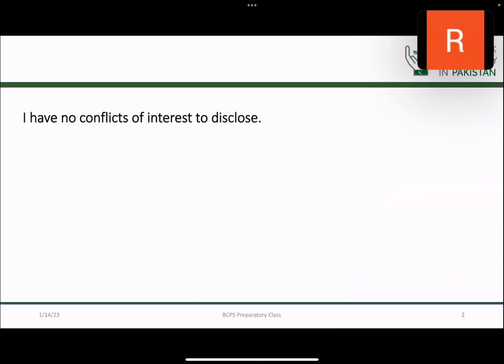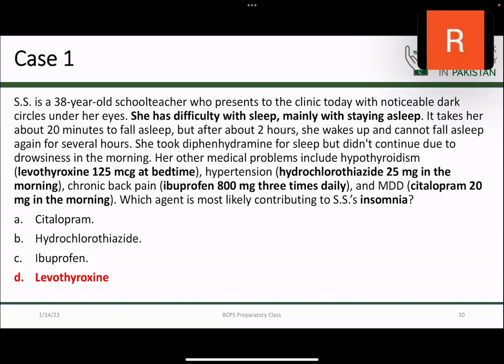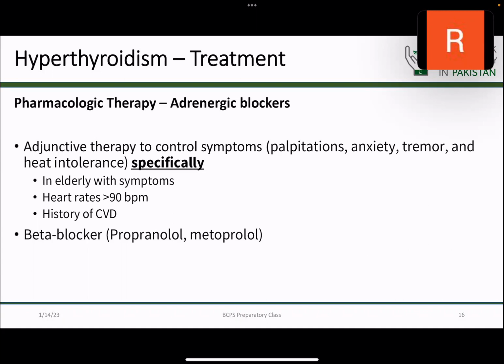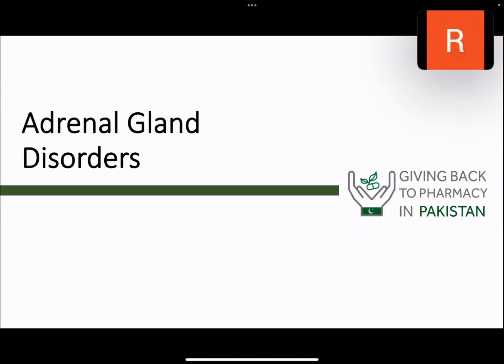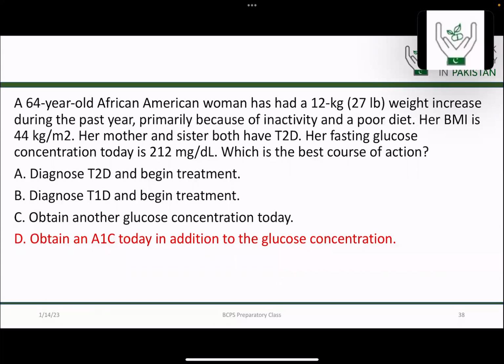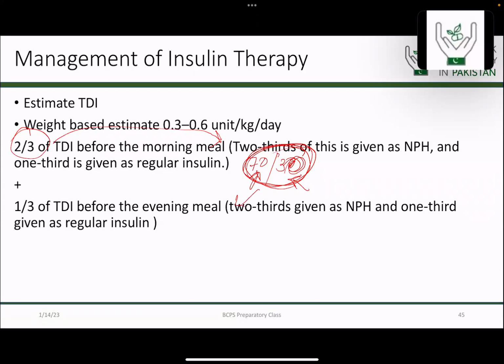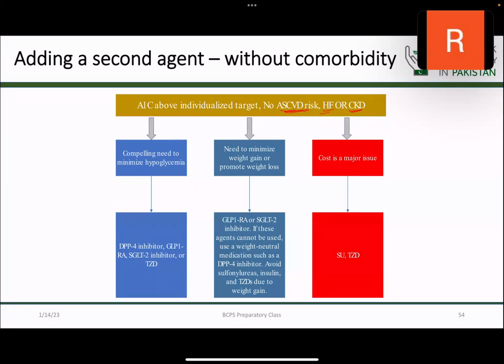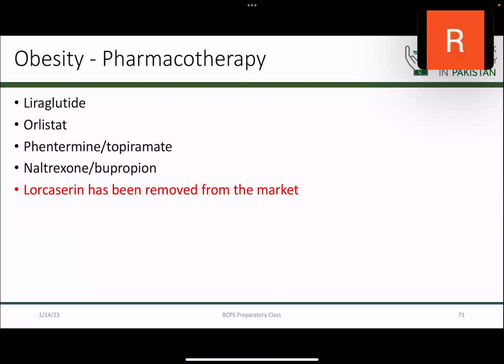BCPS Preparatory Lecture Series | Endocrine & Metabolic Disorders | Dr. Muhammad Ammar Zahid | GBTPP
The BCPS Preparatory Lecture Series by Giving Back to Pharmacy in Pakistan (GBTPP) features a comprehensive and clinically focused session by Dr. Muhammad Ammar Zahid on Endocrine and Metabolic Disorders. This lecture unpacks the complexities of hormonal and metabolic regulation, emphasizing evidence-based pharmacotherapy and patient-centered management.

Key Learning Points:

Pharmacologic management of diabetes mellitus, thyroid, and adrenal disorders

Understanding hormonal regulation, metabolic pathways, and feedback mechanisms

Optimizing therapy for lipid disorders, obesity, and metabolic syndrome

Clinical pearls for monitoring, dose adjustment, and patient safety

A must-watch for BCPS candidates and healthcare professionals aiming to strengthen their command over endocrine pharmacotherapy and its integration into holistic clinical care.